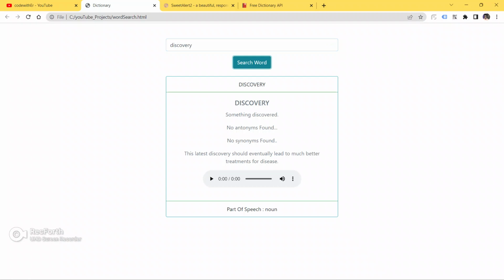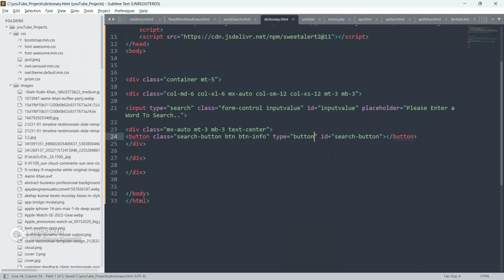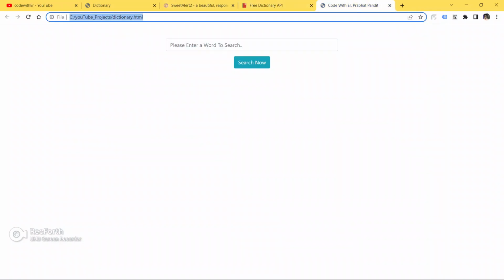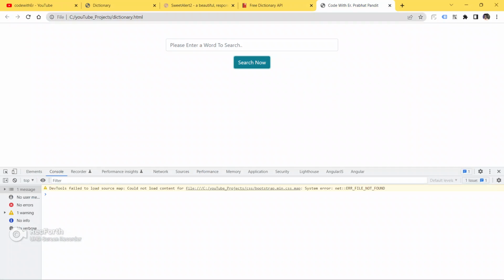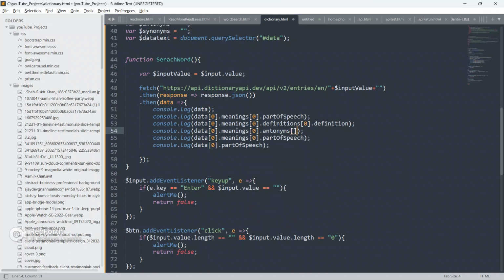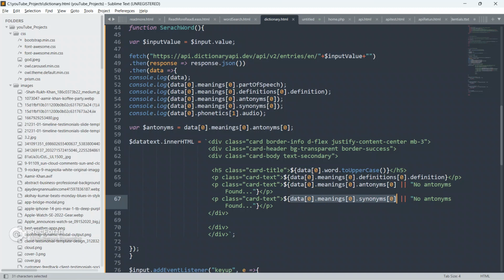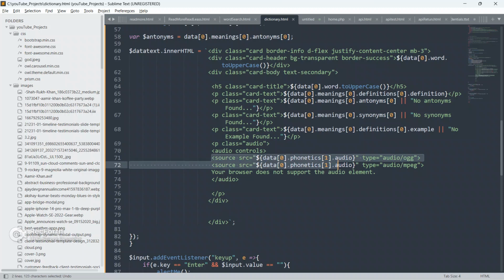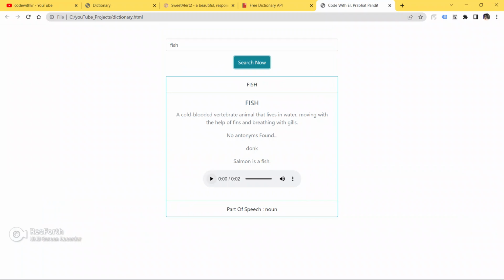How to make dictionary application in HTML, CSS3 and JavaScript?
How to build a Dictionary API in JavaScript and HTML?
How to Create a Dictionary Web Application in HTML, CSS3 and JavaScript?
How make a Dictionary in Website and JavaScript?
Dictionary Application in JavaScript.
Dictionary Application in jQuery.
Dictionary Application in HTML.
Dictionary API in JavaScript
Build a Dictionary App [JavaScript Dictionary API Tutorial]
API: Dictionary API
Fetch API – How to Make a GET Request and POST Request in JavaScript
Let's create a dictionary with vanilla JavaScript
A Dictionary App with External API using JavaScript
In this video, I have shown how I made a dictionary web app with JavaScript and External API
Using a Dictionary API In JavaScript | JavaScript Tutorial in English
Dictionary Application | HTML, CSS And JavaScript | JS Project
Create a dictionary app where you can search for words and it outputs word meaning, word pronunciation, audio pronunciation and usage example.

How to check weather via API in html?
How to verify weather via API call?